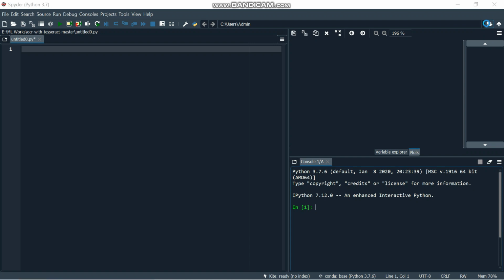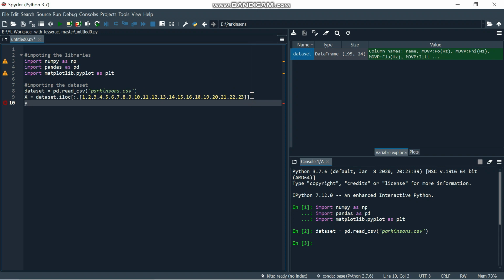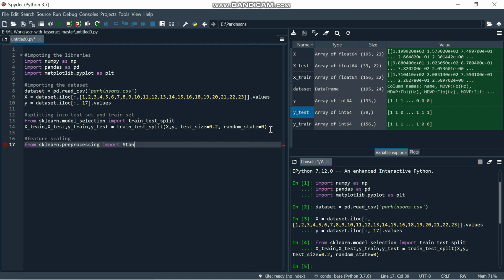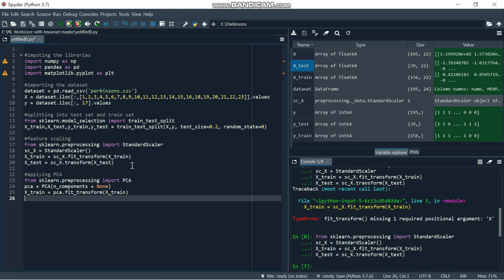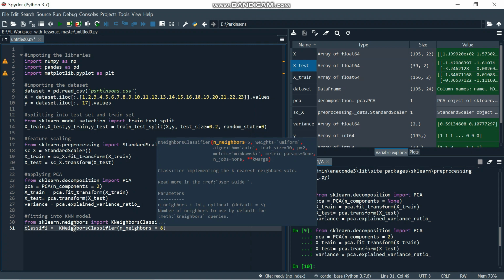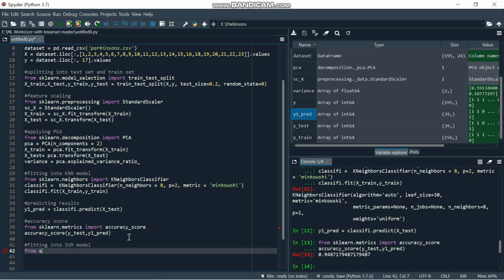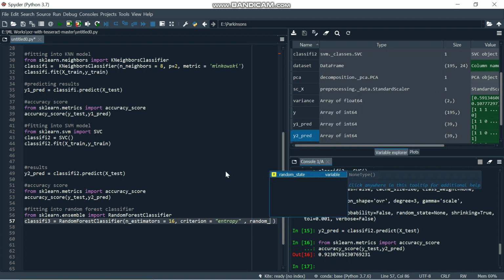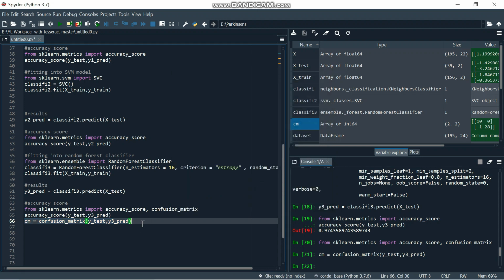Parkinson's Disease Detection | Machine Learning End to End Project| Dimensionality Reduction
This is a Machine Learning End to End Project to detect Parkinson's Disease. Here I have used  Dimensionality Reduction to reduce the input variables and keeping only those on which the results depend on more.

You can read my medium article related to this video for more understanding